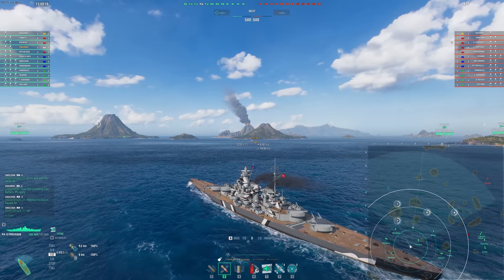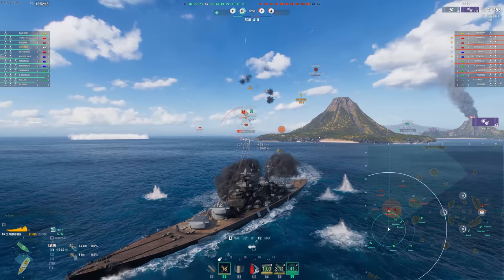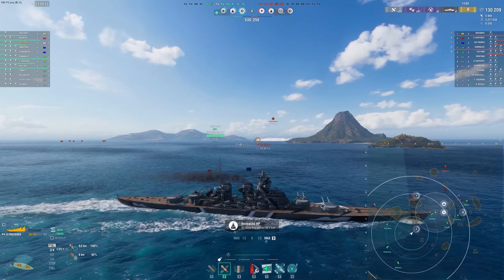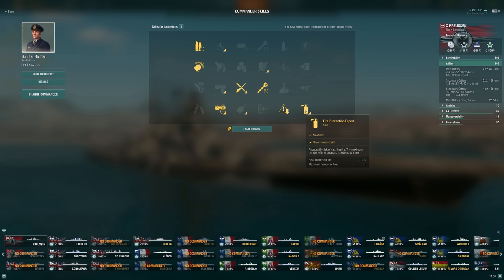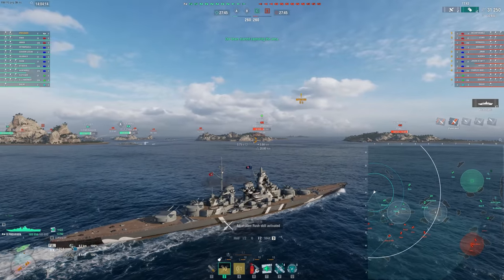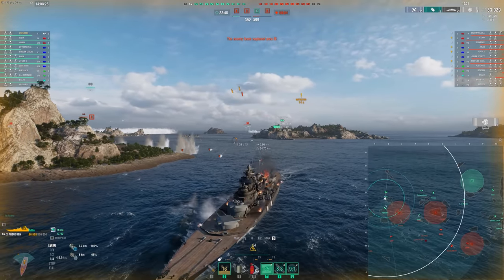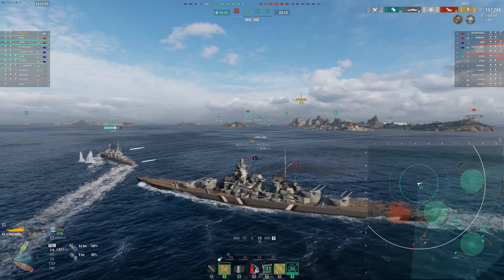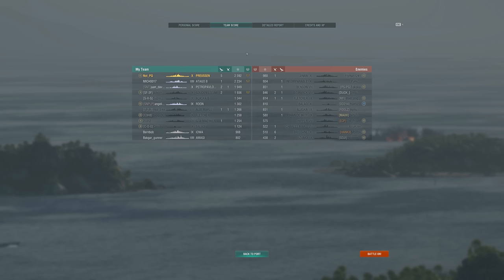It's Normally Not This Good lol - One Take: Preussen